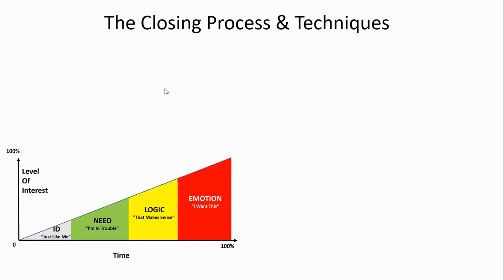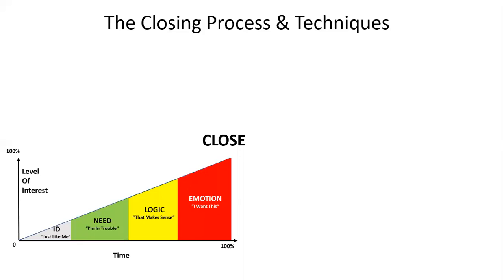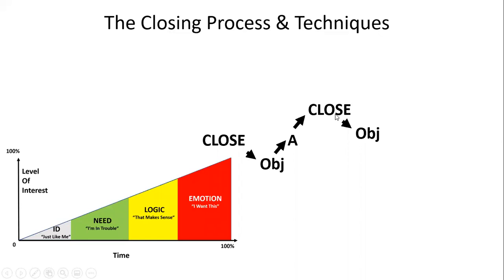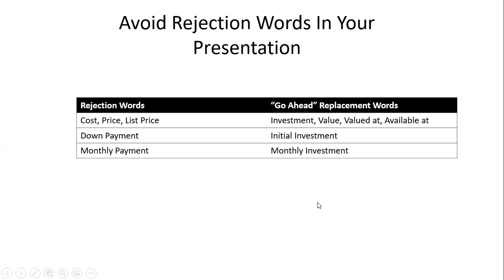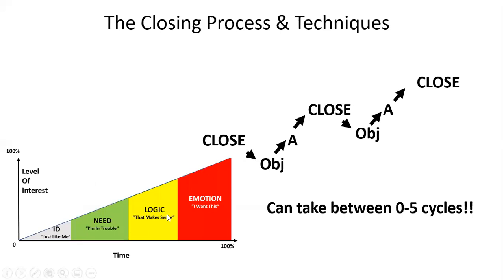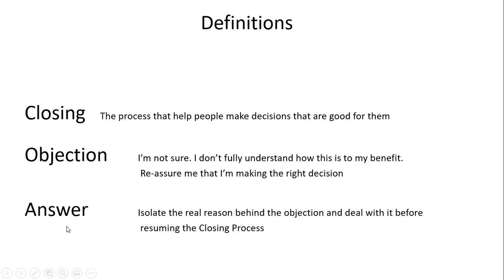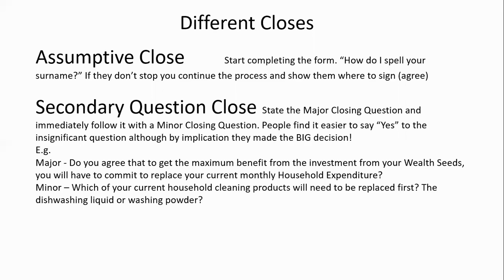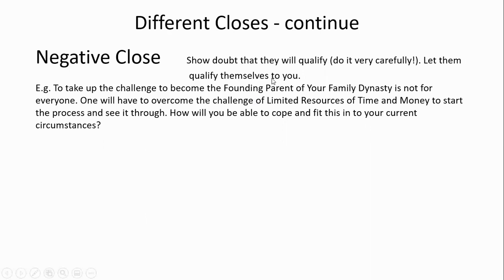Closing Techniques by Jasper Cloete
Learn different closing techniques that will make the sales process fun and simple